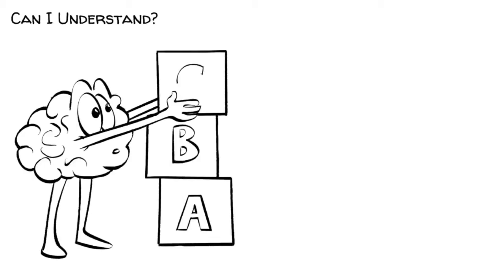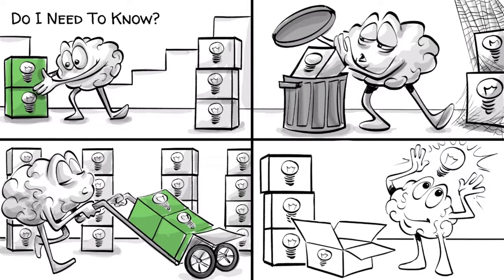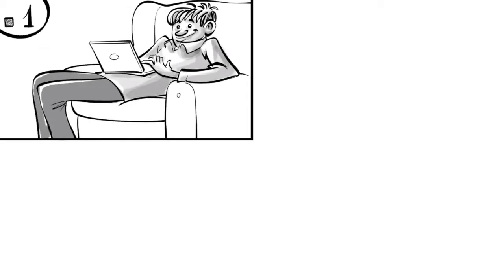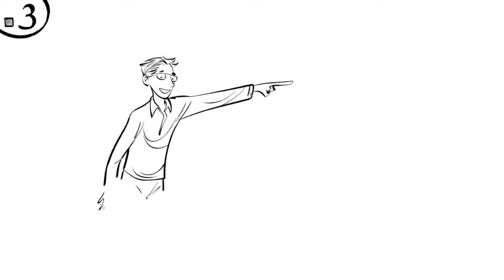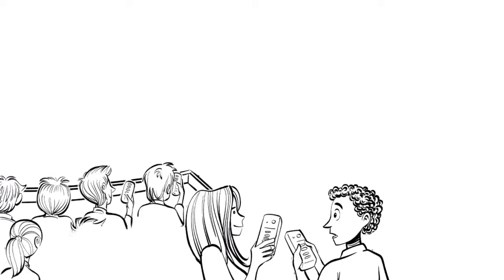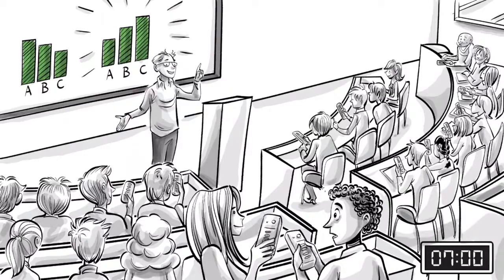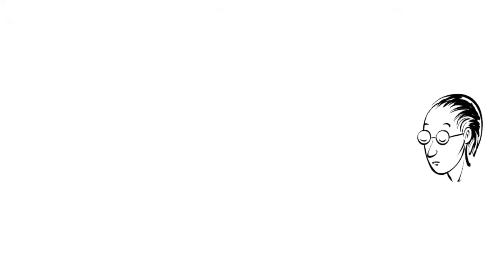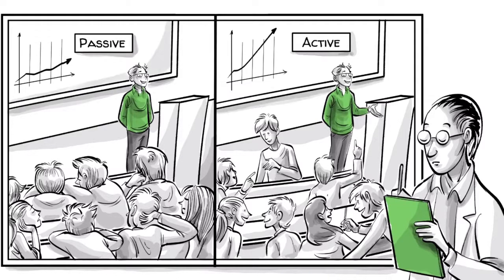"Active learning"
Thank to Sprouts for their wonderful videos.
"Active learning" means you participate, collaborate with others, and apply concepts to the real world. It requires hard mental effort but leads to better retention and an understanding of the material that can be transferred to other situations.

To explain how to apply Active Learning in classrooms, we collaborated with Professor Carl Wieman, a Nobel Prize winning physicist, who researches and champions the approach. Prof. Wieman helped us proofread, fact check and write the script — he was an invaluable source of information. It was our greatest honor to be able to work with a mind as bright as his.

Thanks to our patrons: Scripz, Muhammad Humayun, Ginger, Tsungren Yang, Esther Chiang, Badrah, Cedric.Wang, Eva Marie Koblin, Broke, Jeffrey Cassianna, Sergei Kukhariev, Andrea Basilio Rava, Petra, Adèle D, kritik bhimani, David Markham, Don Bone, John Zhang, Mathis Nu, Julien DUMESNIL and all the others. Thank you!

Script: Carl Wieman
Script: Jonas Koblin
Artist: Pascal Gaggelli
Voice: Mithril
Coloring: Nalin
Editing: Peera Lertsukittipongsa
Production Assistant: Bianka
Made with MinuteVideos

Study: Active learning leads to retention of 70% after 2 years
minerva retention of classical instruction